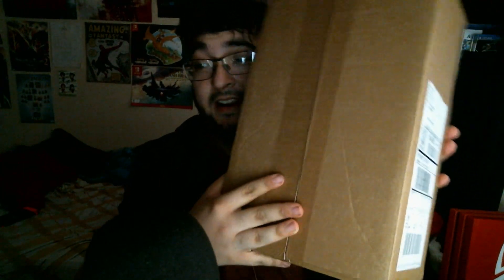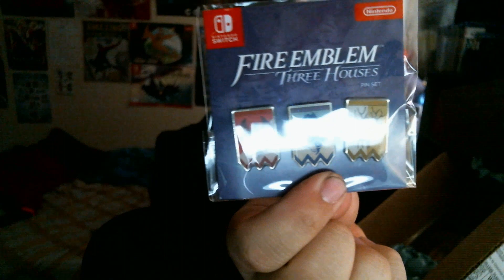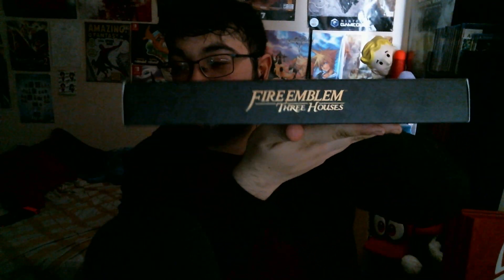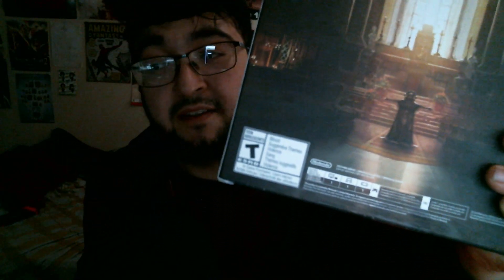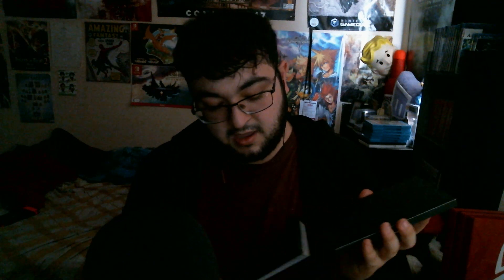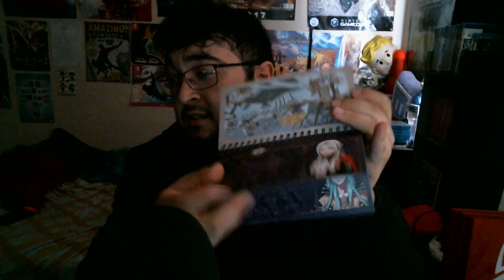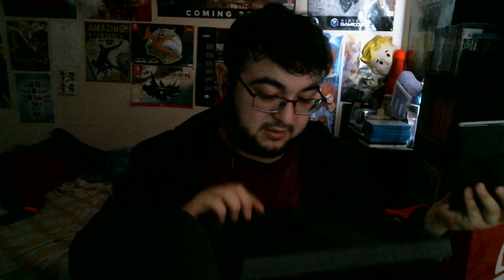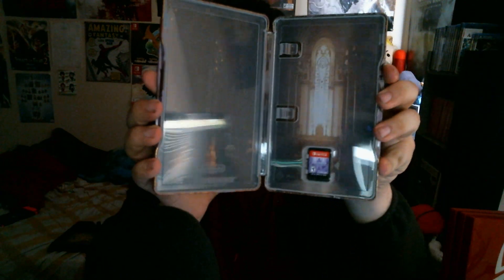Fire Emblem: Three Houses- Seasons of Warfare Limited Edition Unboxing!